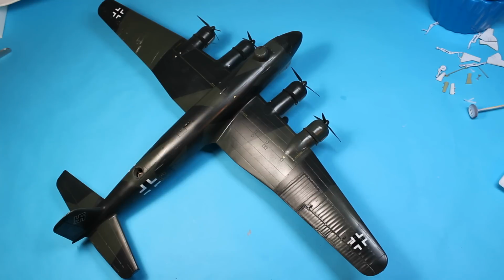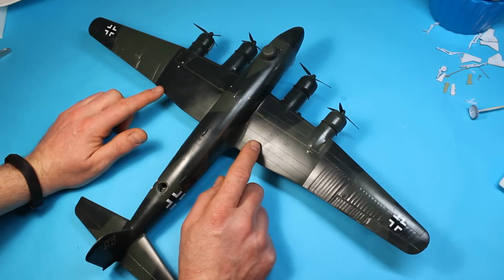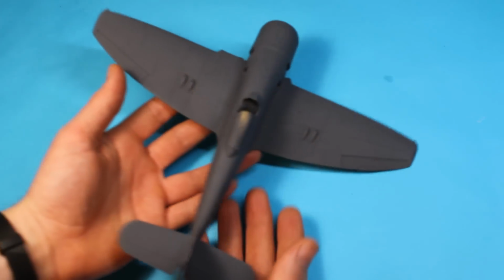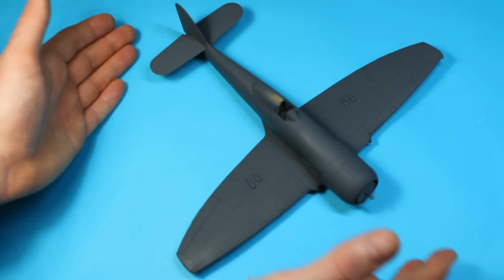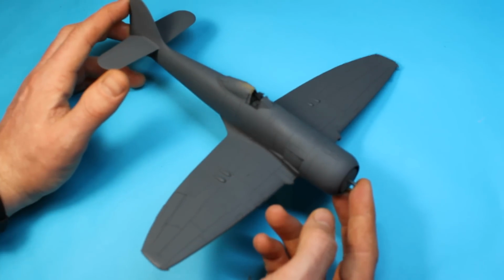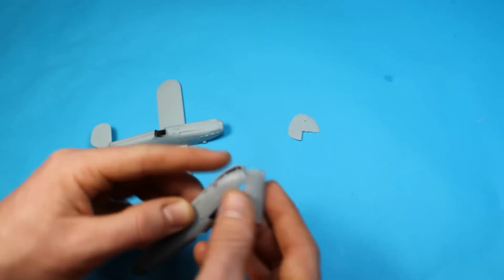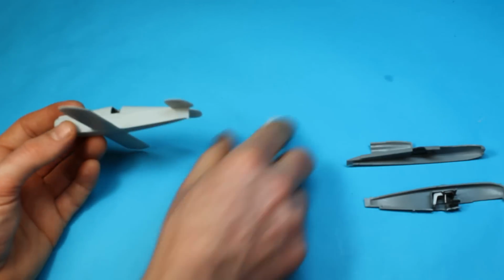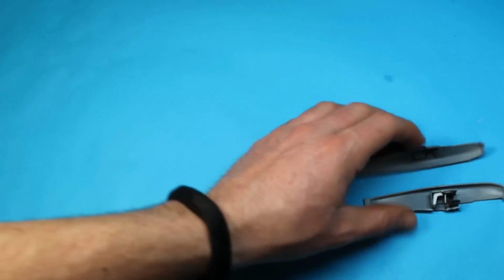February (Just!) 2018 Channel Update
A quick update for what i have going on at the minute, the Airfix Sea Fury progresses, Revel 1/72 Condor, a couple of Fury's and more.